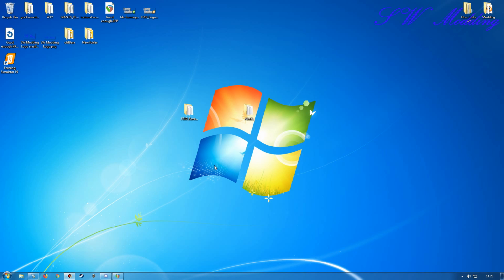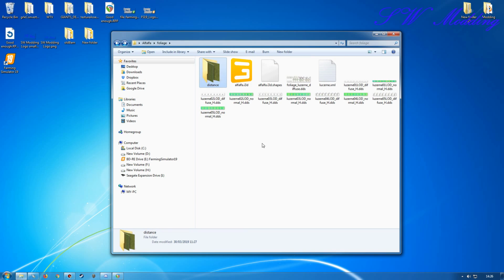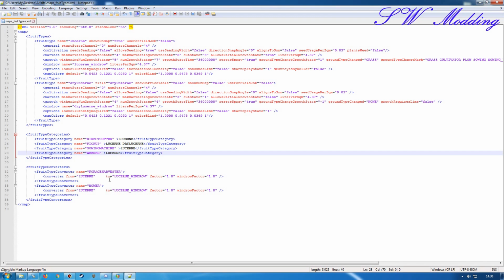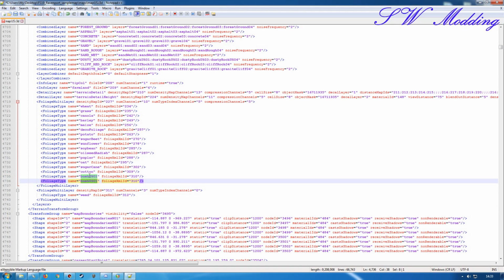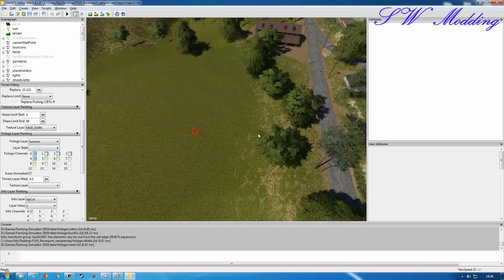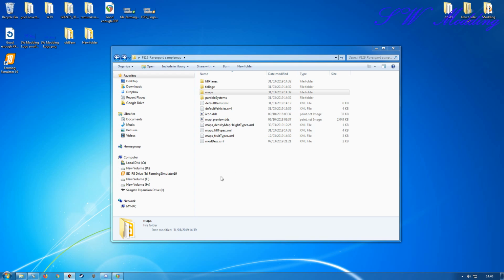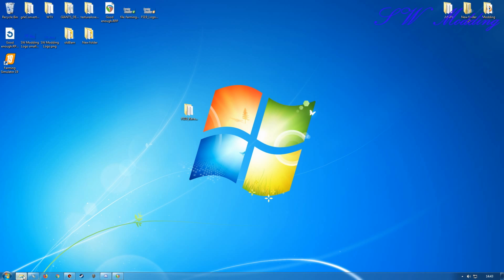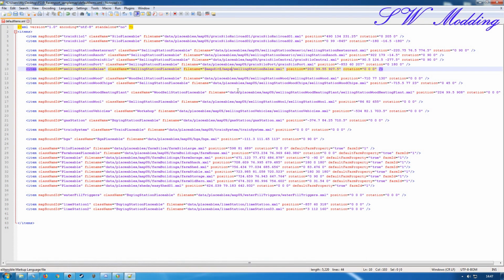Setting up Alfalfa on a map - FS19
How to add Alfalfa to a map for farming simulator 19

I have already setup the required material holders, textures & xml's

Linking parts through file names for game xml's

Testing Alfalfa can be painted on map in giants editor